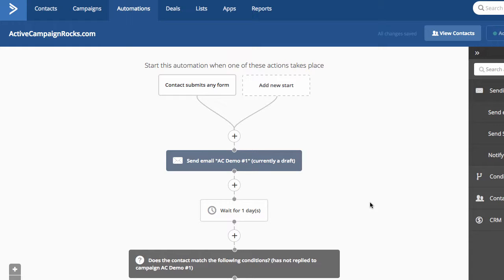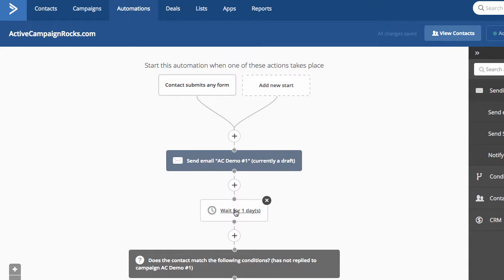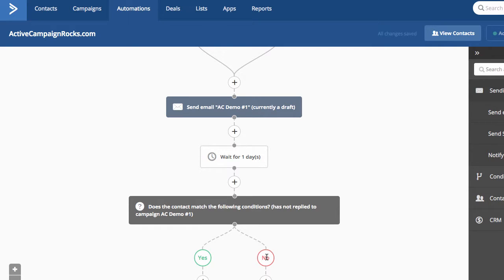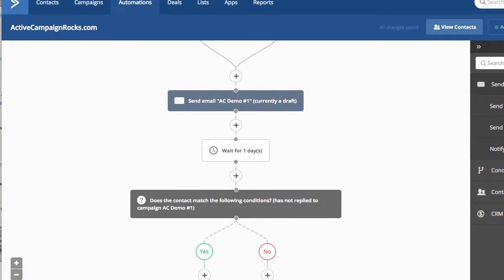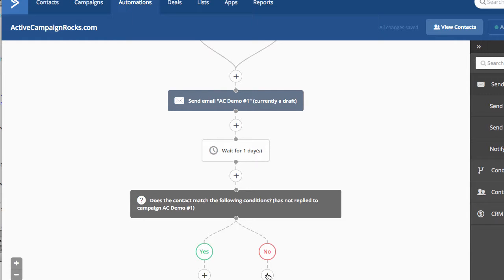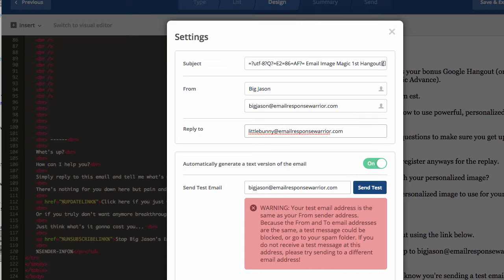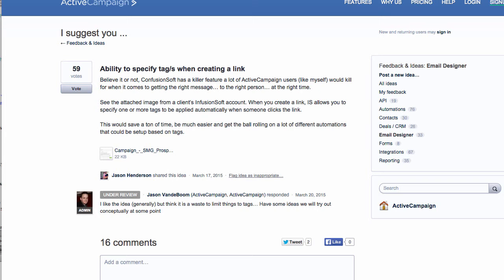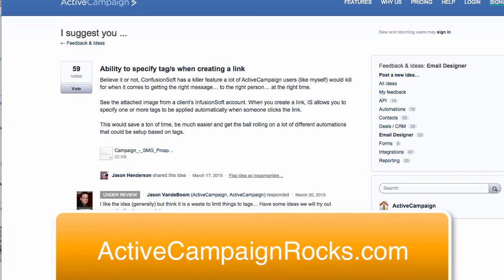InfusionSoft Users Would Go To Prison For This ActiveCampaign Feature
ActiveCampaignRocks.com This ActiveCampaign feature is so amazing that InfusionSoft users would literally be willing to go to prison to get their greedy little hands on it... But is there anything ActiveCampaign users would do to get their hands on anything from InfusionSoft?